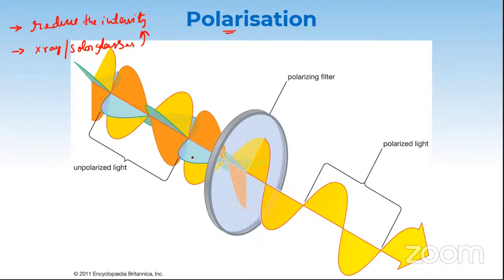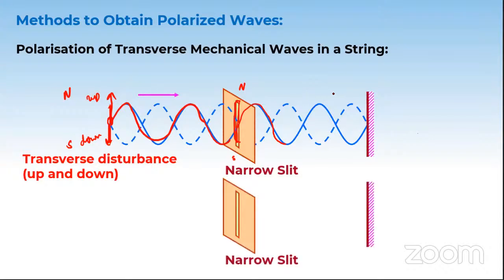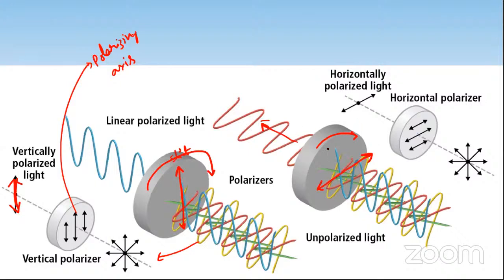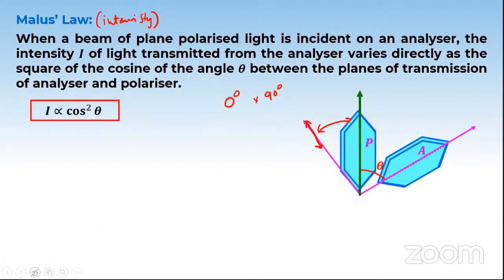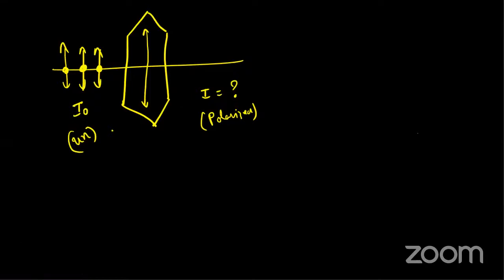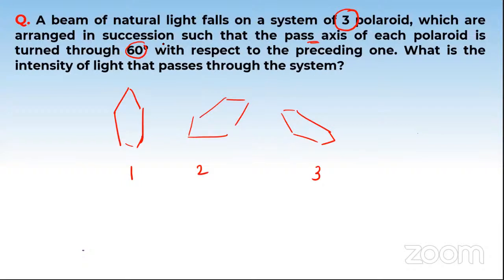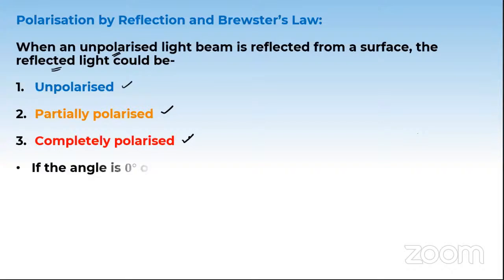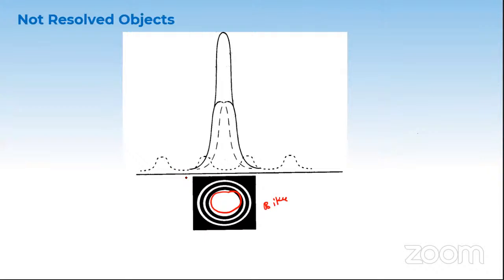[15 Jan] 12th Physics - P22 Wave Optics | Polarization and Resolution